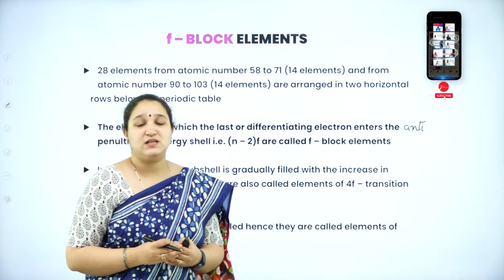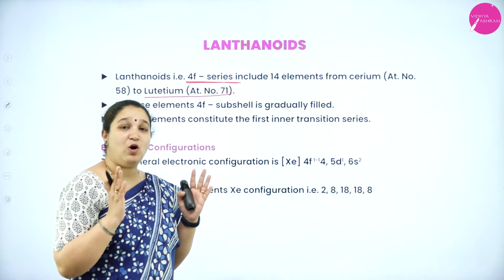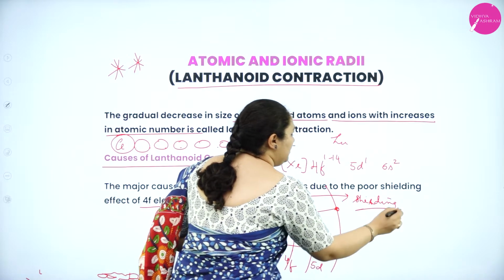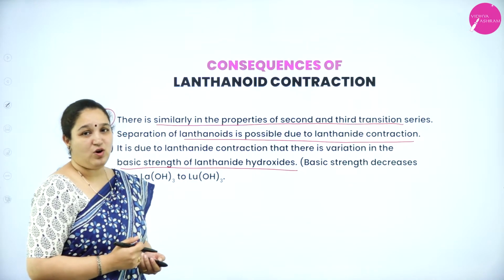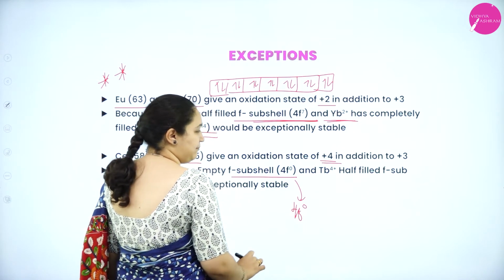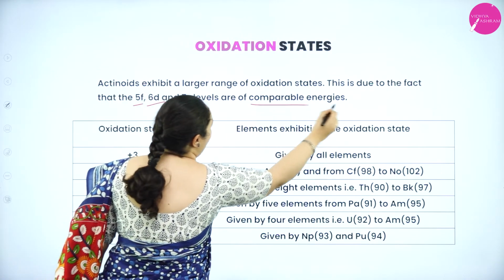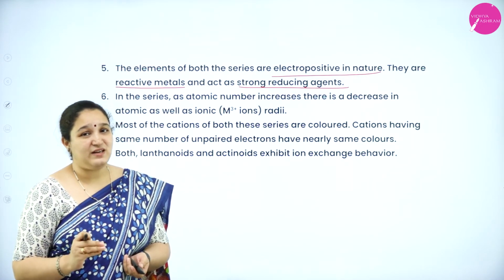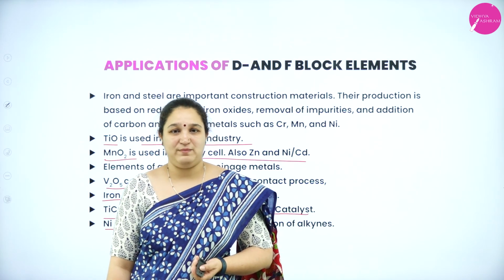DAY 110 | CHEMISTRY | II PUC | D AND F BLOCK ELEMENTS | L7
Class : II PUC
Stream : SCIENCE
Subject : CHEMISTRY
Chapter Name : D AND F BLOCK ELEMENTS
Lecture : 7